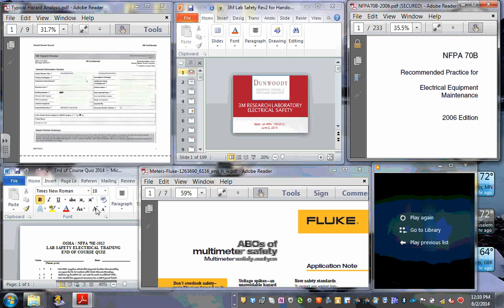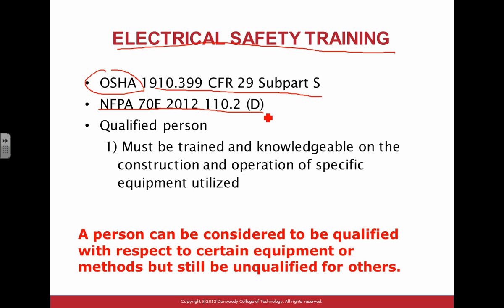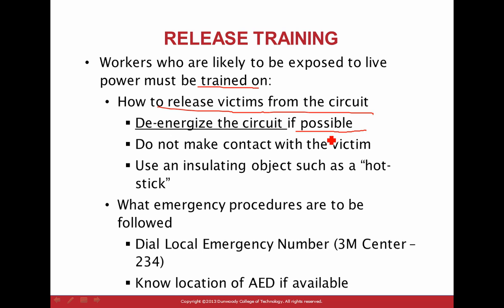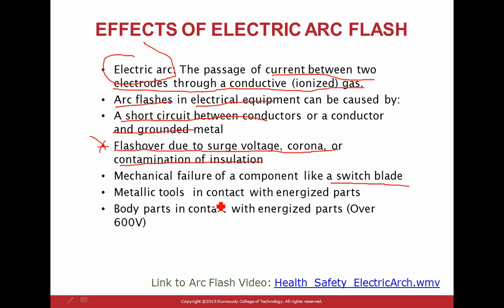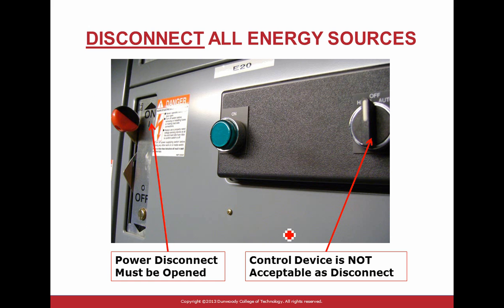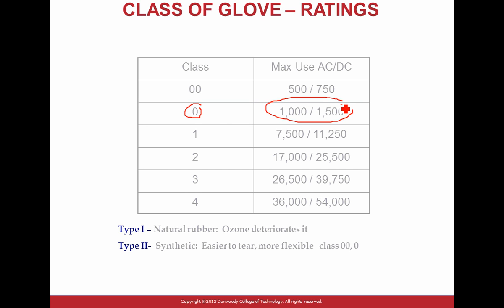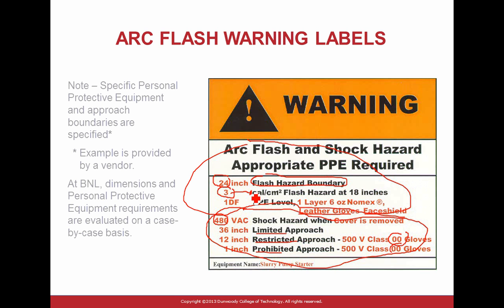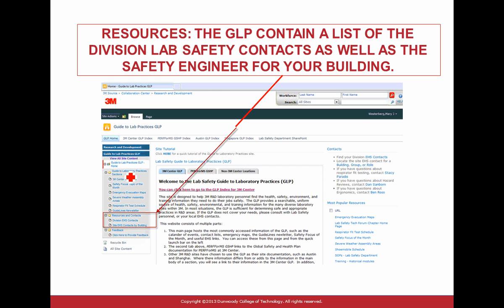NFPA70E 2012 Electrical Safety 06 02 14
NFPA70E 2012 Electrical Safety